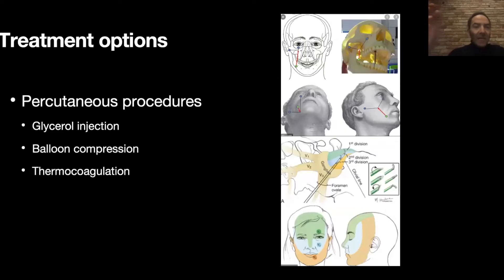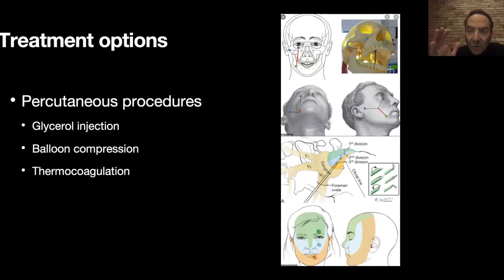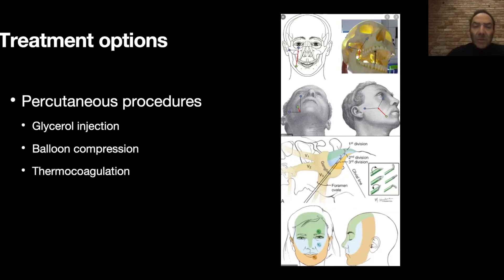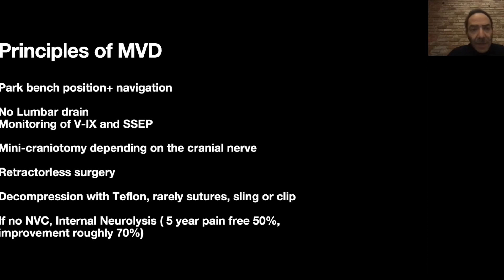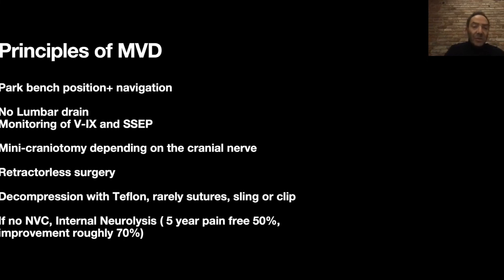Treatment Options for Trigeminal Neuralgia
Join Dr. Amir Dehdashti who serves as the director of cerebrovascular neurosurgery research at North Shore University Hospital and Professor of Neurosurgery at the Zucker School of Medicine at Northwell as he explains treatment options for trigeminal neuralgia, including percutaneous procedures and microvascular decompression.

About Us

Future Neurosurgeons are training today! to register for live courses